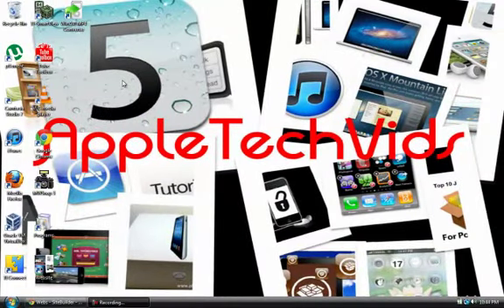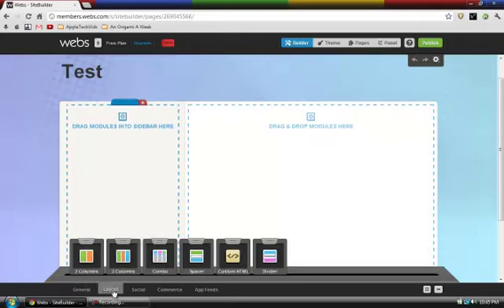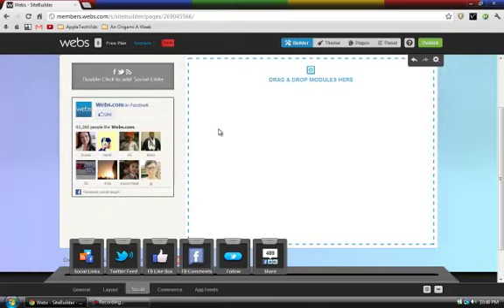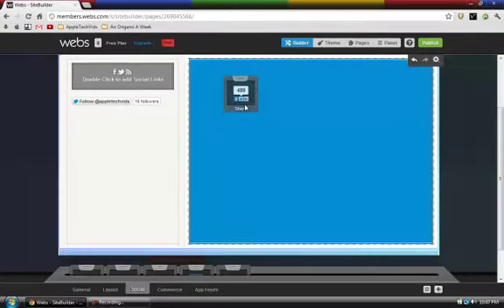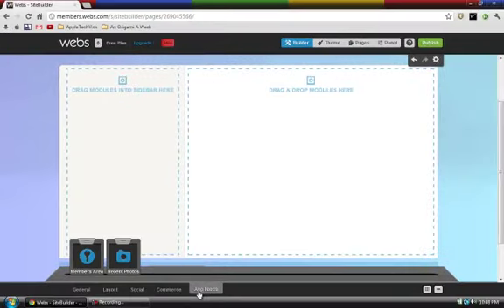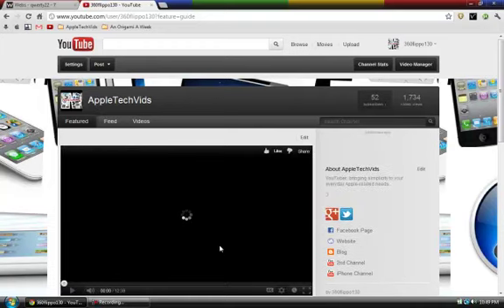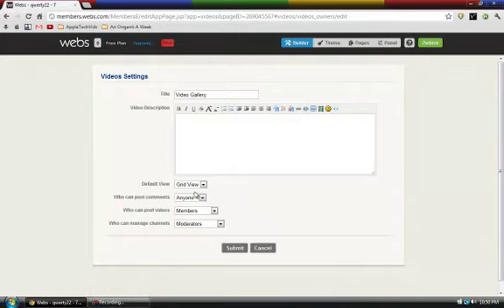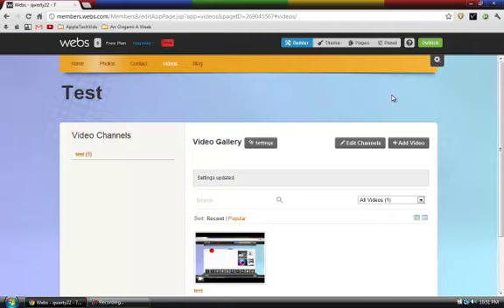How To Create A Cool Website For Free - Part Two